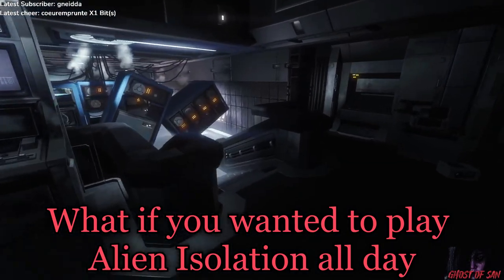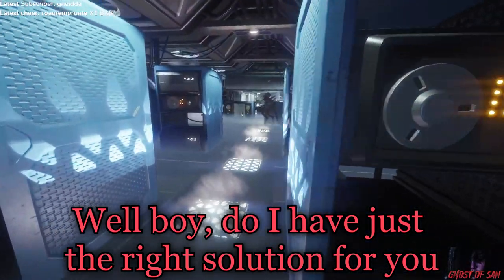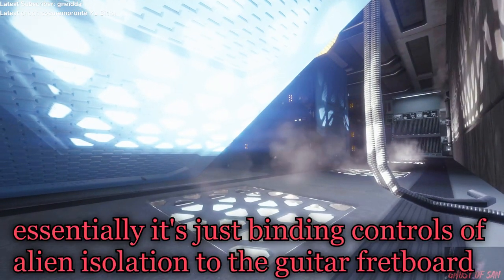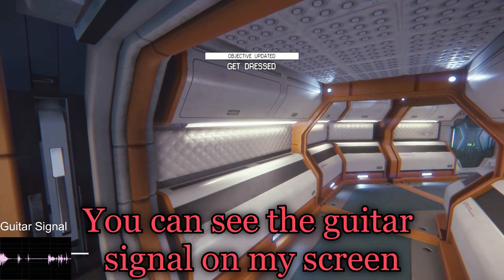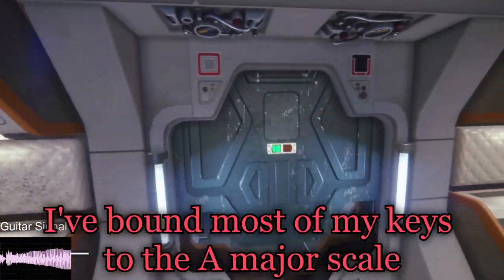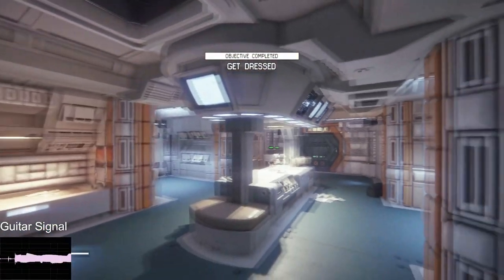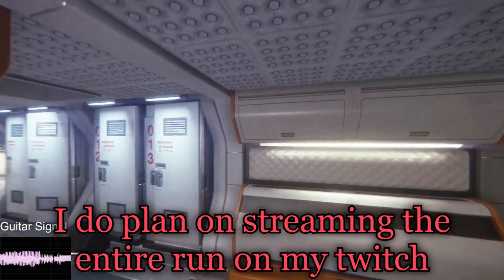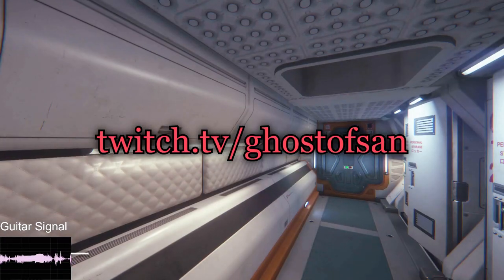Can you play Alien Isolation using only a Guitar?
Using an Electric Guitar to play Alien Isolation. What can possibly go wrong?

Thank you to all those who watch my videos and I hope you've had a chance to laugh, remember that you're loved and that you matter. :)

All my Videos/Highlights/Clips are taken from Twitch.
I stream almost every day, come say Hi maybe?